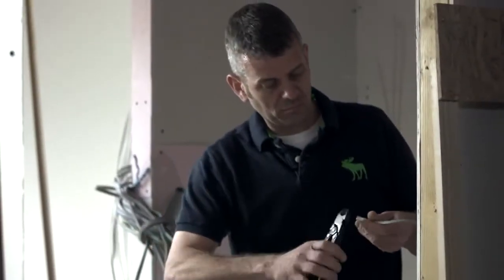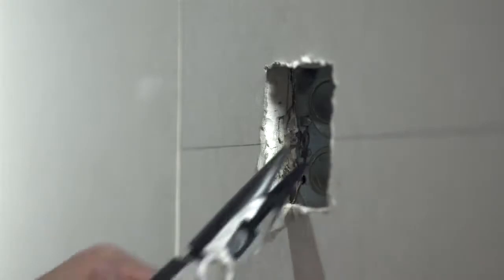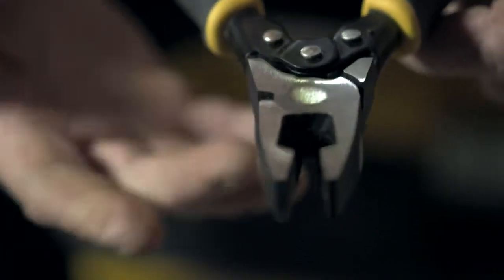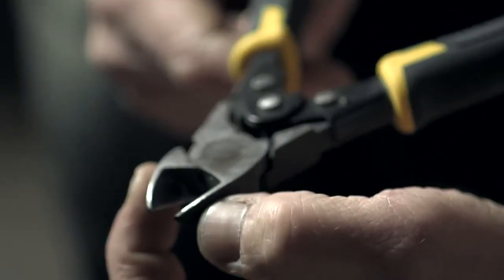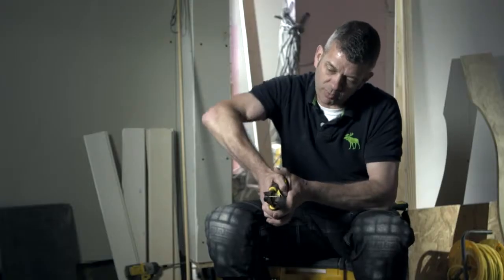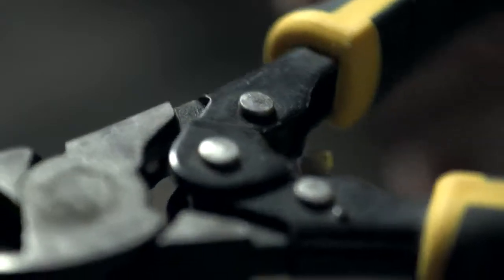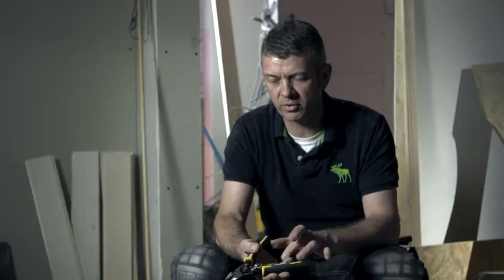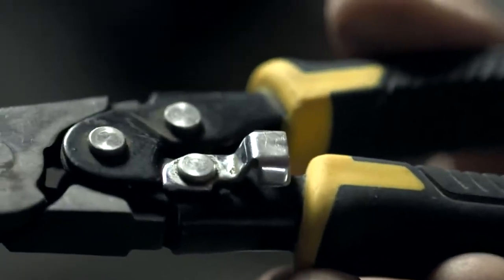DEWALT Hand Tools Compound Action Pliers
70% more cutting power over standard cutting pliers. Bi-material handles for strong grip & comfort. Aggressive cross hatch tooth design for better gripping.